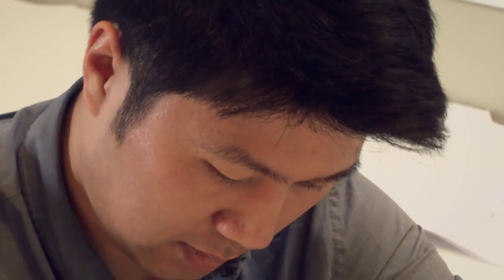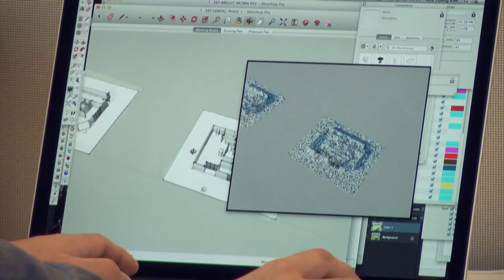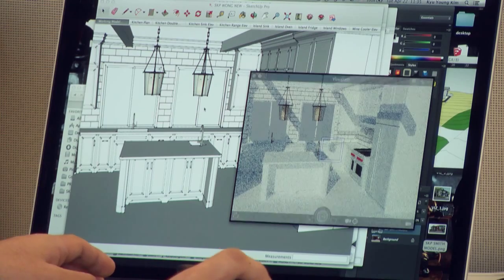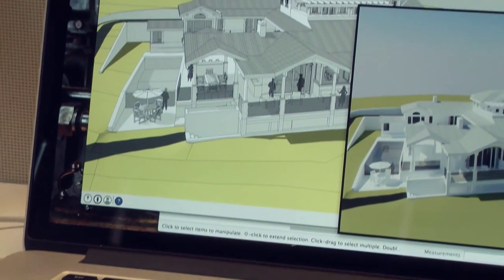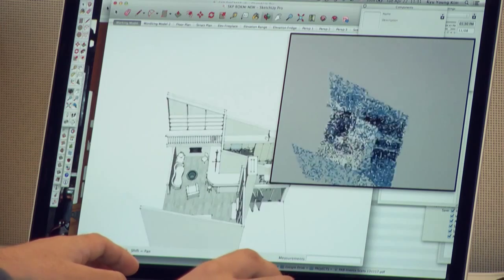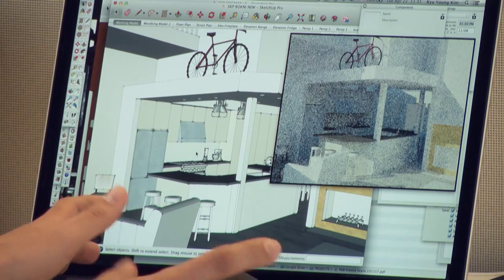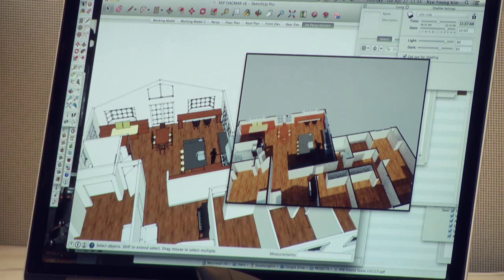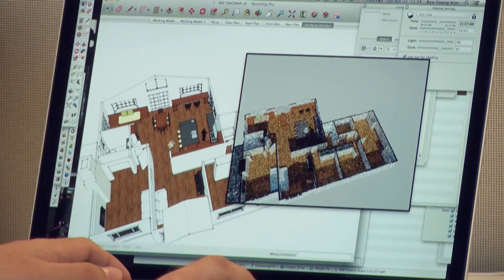Kyu Young Kim - Visualizer for SketchUp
Kyu Young Kim is a designer and partner at ACS Architects (acsarchitects.com), a San Francisco bay area multi-functional modern architecture firm. ACS works on all types of projects from the smallest of homes to the largest of commercial projects.  Kyu finds Visualizer for SketchUp useful even during the earliest stages of conceptual design.